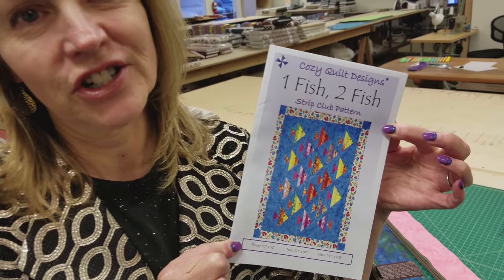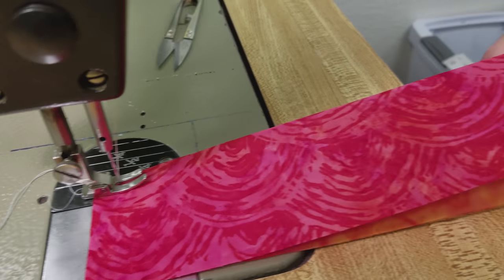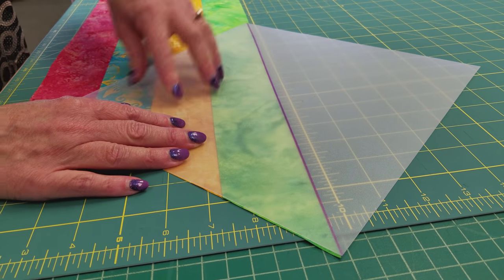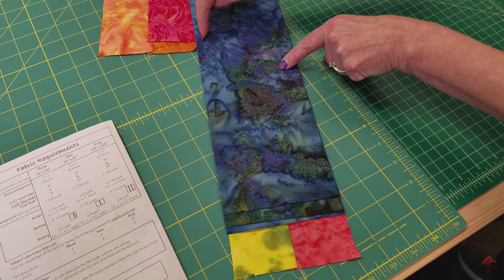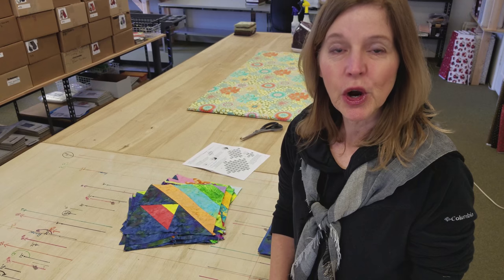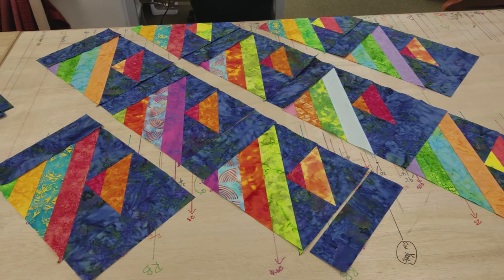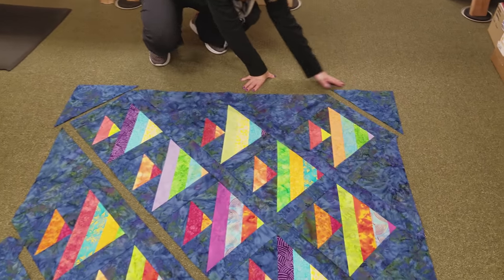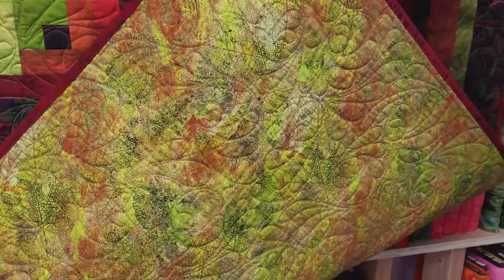1 Fish, 2 Fish! | Finished Quilt Giveaway :)